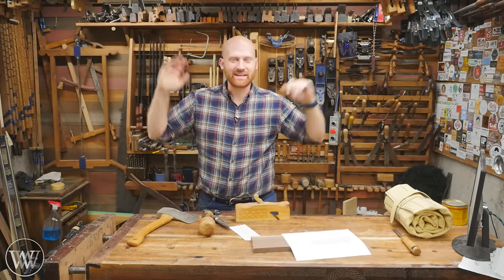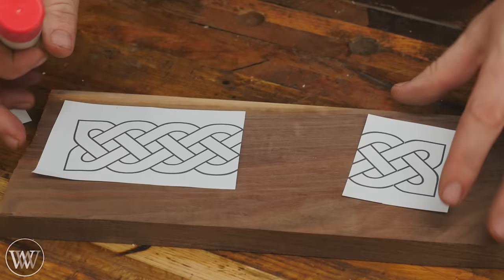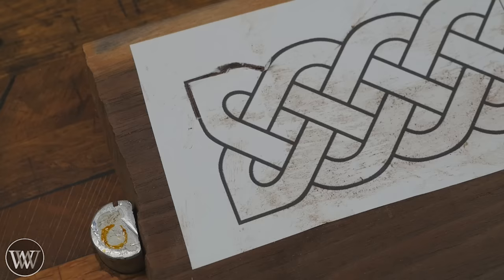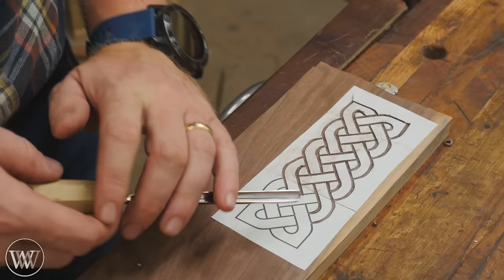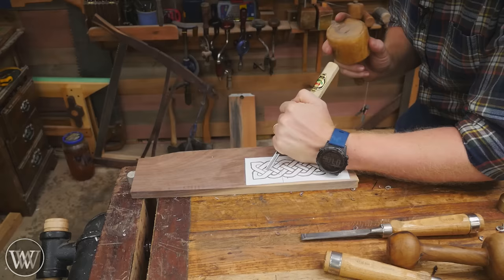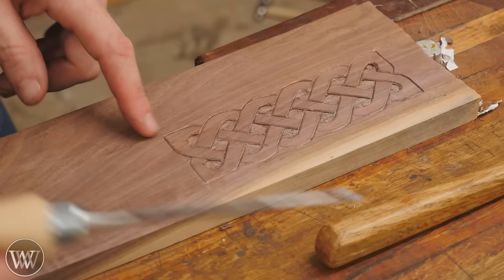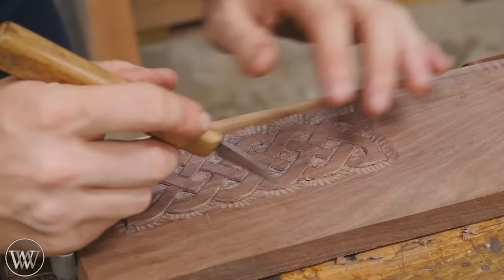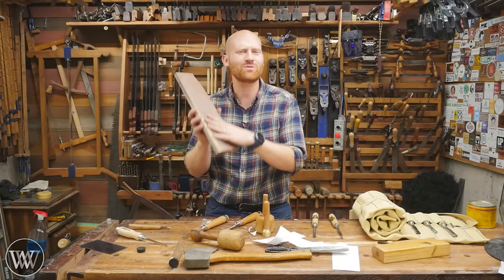Simple Carving With Basic Tools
Carving is easier then it looks. with jsut simple bench chisels, anyone can start learning how to carve. A Celtic weave is a great place for a beginner carving. you can make it simple lines or you can take it deeper and do more. Today we will be using basic tools. bench chisels and a couple gouges. this is basic woodworking tools just like Uri Tuchman would do it... but different.

budget friendly carving set

Kyle Prince -
Travis Reese -
William Fleming -
Crafted Workshop